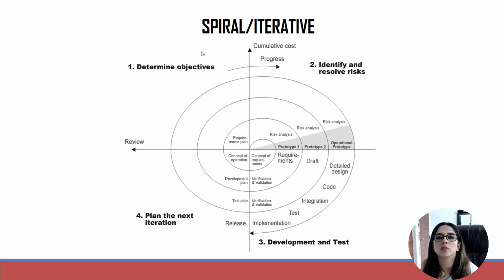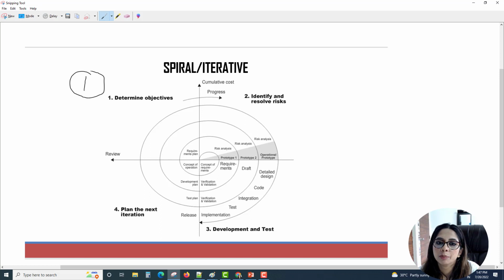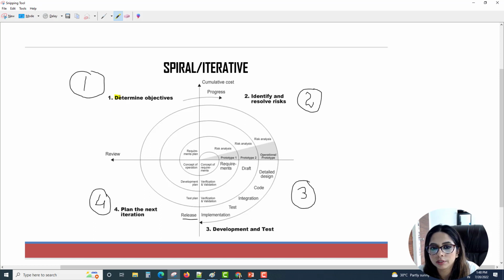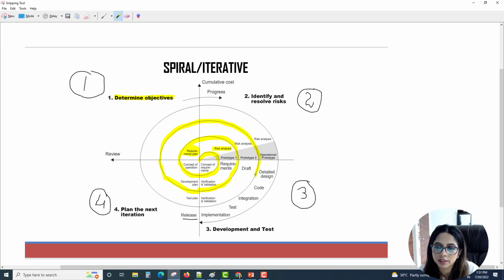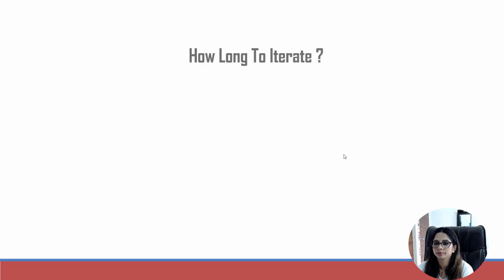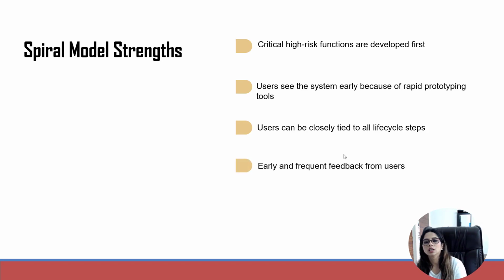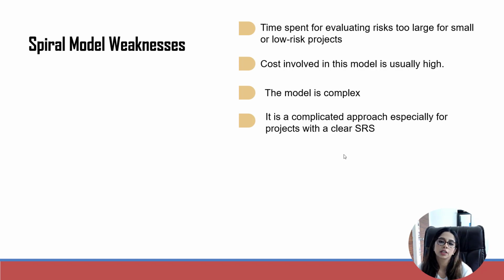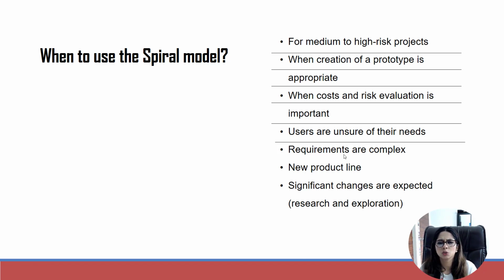Spiral Model | SDLC Model | Spiral Model Advantages & Disadvantages | Phases of Spiral Model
1. What is Data? What is a Database? What is DBMS? How to Install MySQL Workbench :

6. Null as a Value and as a Keyword in Mysql | Alter, Drop and Rename Queries :

3. What is Project, What is Epic, What is User Story, What is Task, and What is Sub-task :

6. What is Story Points in Jira | How to Create a Team in Jira | How to add comments to an issue :

13. How to Edit Automation Rules in Jira | Enable or Disable a Rule in Jira Automation :